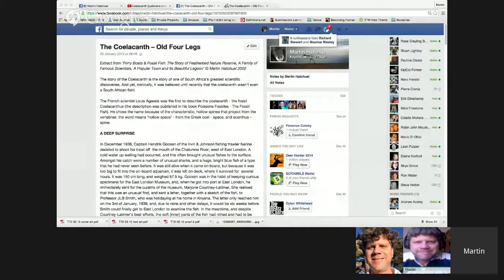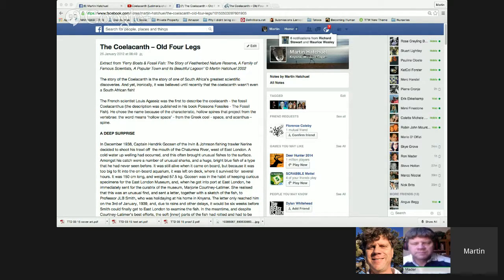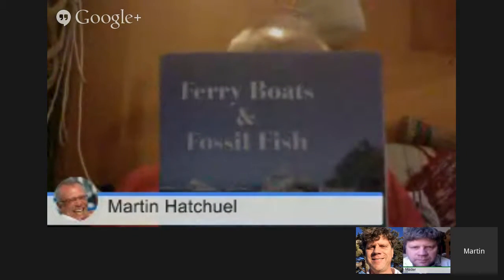World Wildlife Day 2015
For World Wildlife Day -- March 3 -- we are hosting two live Google+ hangouts. Please let Ron Mader know if you would like to appear on camera. Otherwise, questions are welcome before and during the hangout via the Q&A app. Relevant links are also welcome and may be recycled on the Planeta Wiki.

March 2, 430pm Las Vegas = 630pm Mexico, 730pm NYC, 6am (next day) Mumbai, 130pm (next day) Auckland, 1130am (next day) Sydney

March 3, 830am Las Vegas = 1030am Mexico, 1130am NYC, 430pm London, 530pm Kiruna, 630pm Cape Town, 10pm Mumbai

Please read/share the preview blog: Making the Most of WorldWildlifeDay on the Social Web